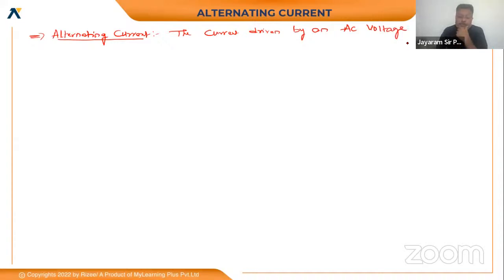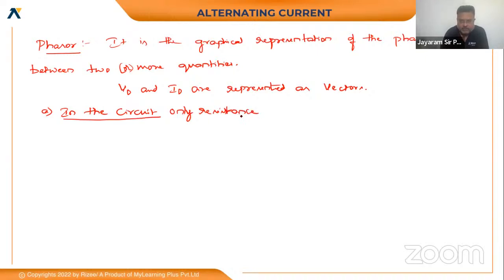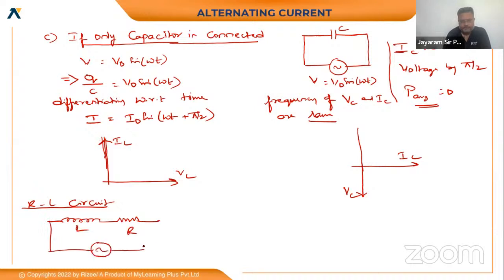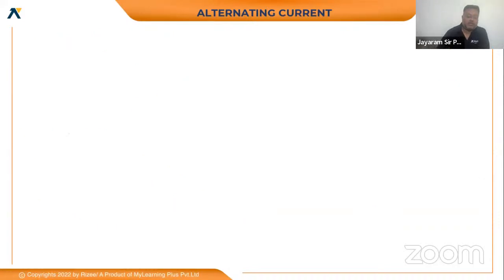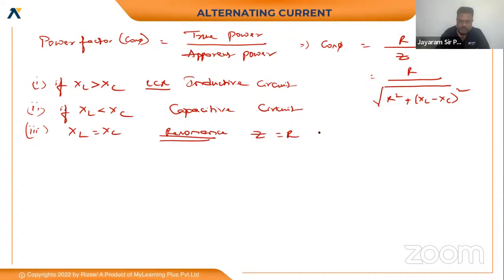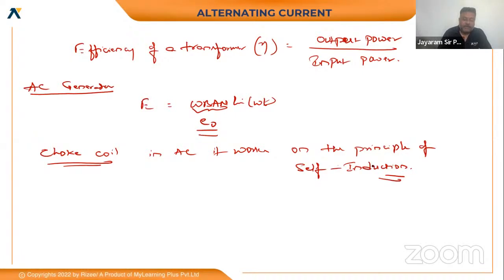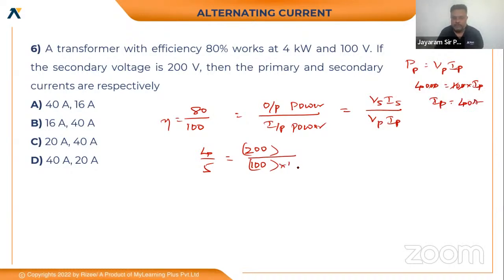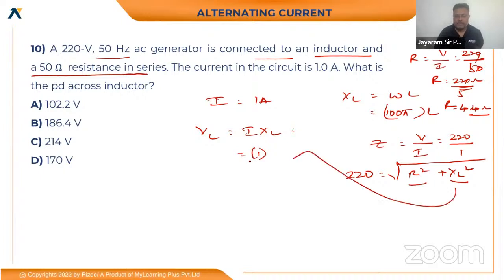Alternating current(Phy)-L1 (Phy)